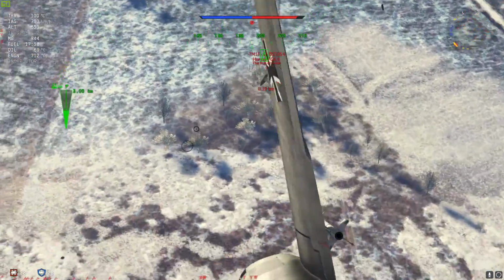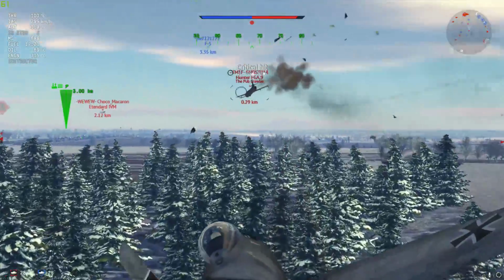The 9.3 That Puts MiG-21s To Shame (War Thunder)